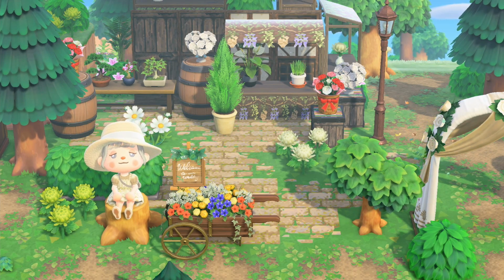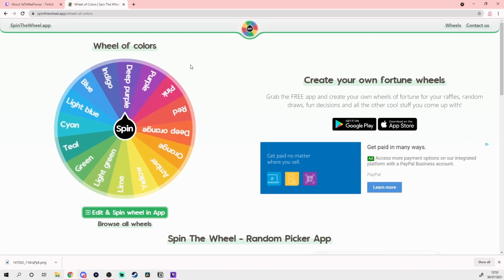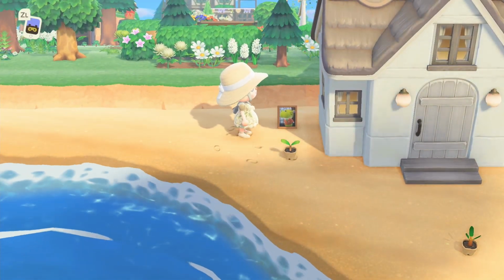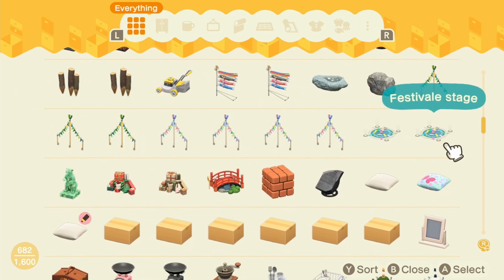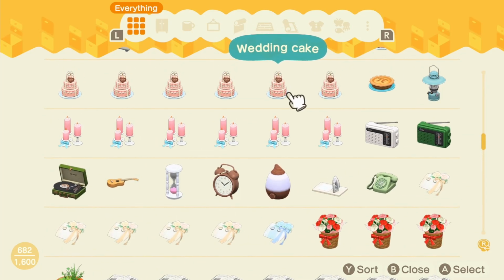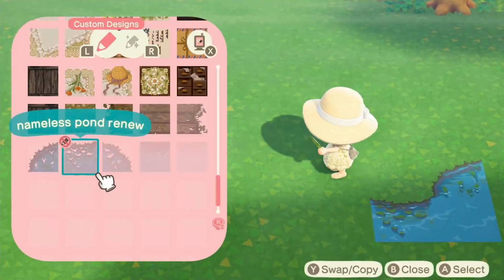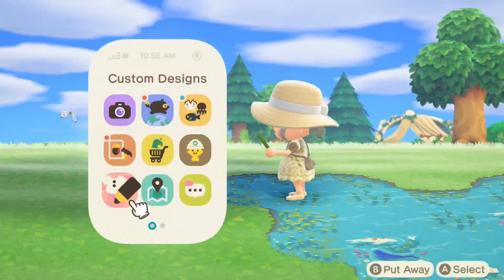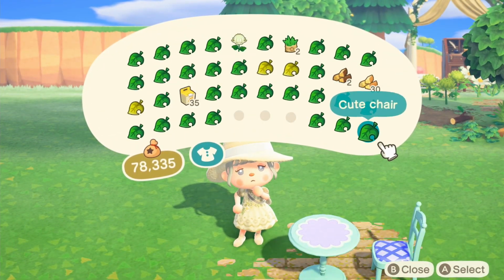ONE COLOUR build challenge | Animal Crossing: New Horizons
Today I'm attempting to do a whole build in a completely randomized colour!

꒷︶꒷꒷꒦︶ଓ꒷︶꒷꒷꒦︶ଓ꒷︶꒷꒷꒦︶ଓ

💐 DESIGN CODES 💐

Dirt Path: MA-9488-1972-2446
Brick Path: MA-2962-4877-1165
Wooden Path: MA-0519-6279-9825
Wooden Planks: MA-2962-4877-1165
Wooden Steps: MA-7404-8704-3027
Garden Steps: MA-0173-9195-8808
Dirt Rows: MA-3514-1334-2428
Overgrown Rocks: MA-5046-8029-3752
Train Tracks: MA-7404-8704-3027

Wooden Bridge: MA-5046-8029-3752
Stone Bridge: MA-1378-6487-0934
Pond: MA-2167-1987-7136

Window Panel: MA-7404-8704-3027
Dark brick: MO-2H6M-RTHP-B0NJ
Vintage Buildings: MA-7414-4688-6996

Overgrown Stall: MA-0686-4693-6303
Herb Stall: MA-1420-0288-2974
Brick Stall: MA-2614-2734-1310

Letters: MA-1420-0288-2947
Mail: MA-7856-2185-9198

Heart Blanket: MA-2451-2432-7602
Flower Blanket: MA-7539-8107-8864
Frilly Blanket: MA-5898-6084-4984